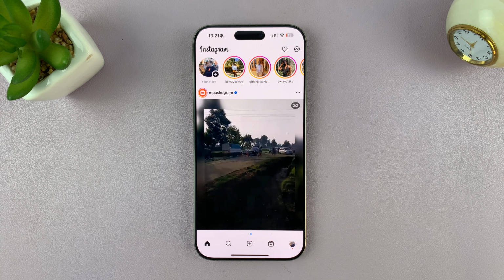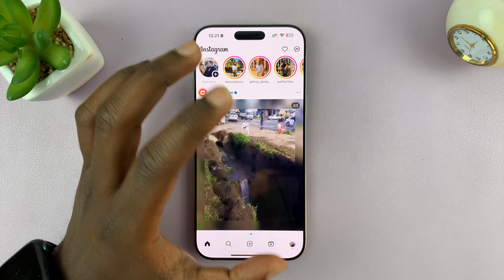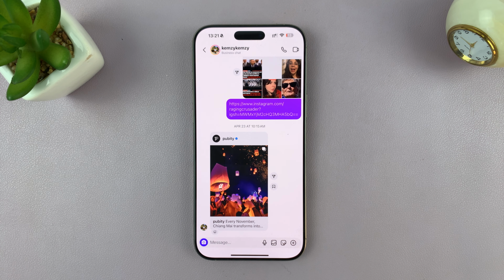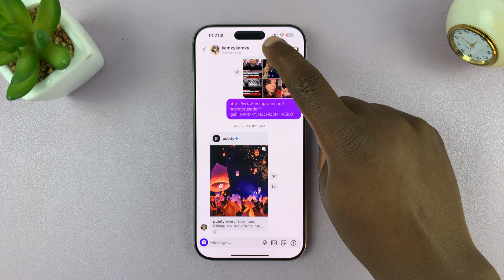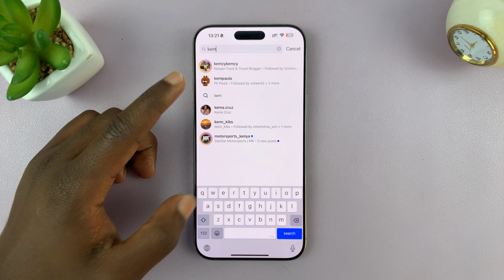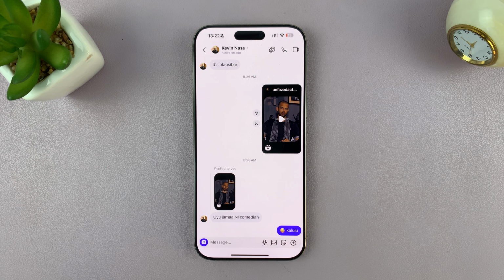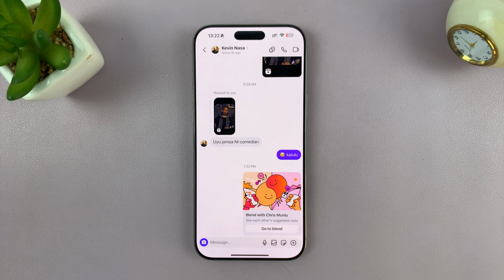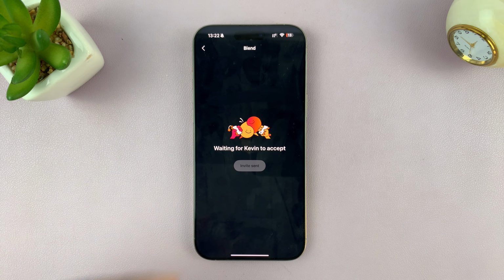How To Invite someone In Instagram Blend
In this video, you’ll learn how to invite someone to Instagram Blend step-by-step. Blend lets you and a friend share a custom Reels feed based on both your interests. Watch now and start blending your Reels today

How To Add someone In Instagram Blend
Launch your DM with the User you want to add to the blend
Tap on the blend icon located in the top right corner  of your screen
Select invite
Once the user accepts the blend, you will start seeing reels recommendations from their page.

Cell Phone Tripod Adapter